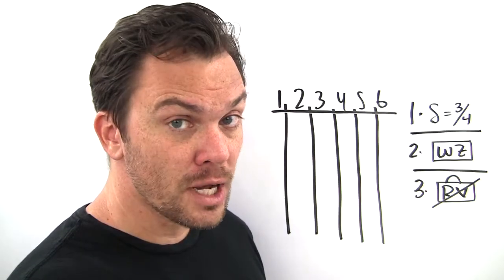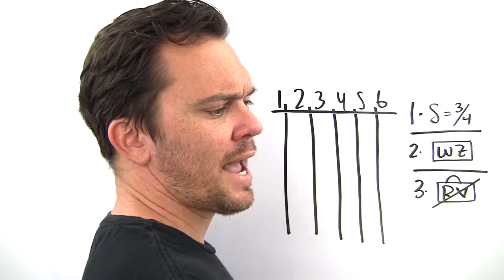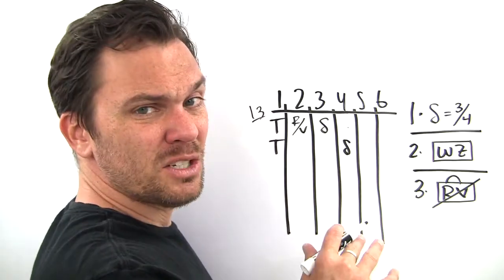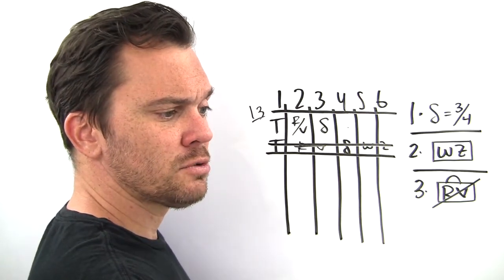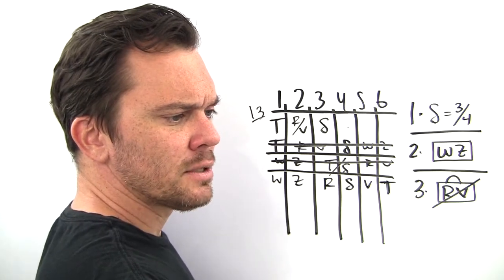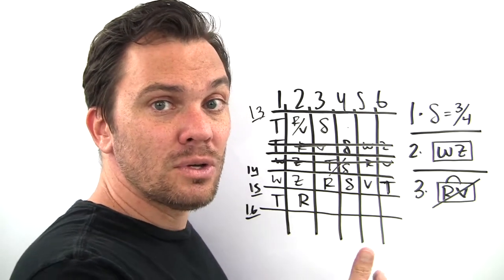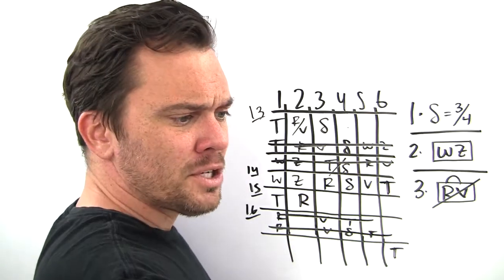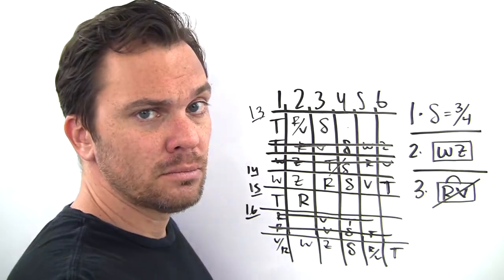PrepTest 81, Section 4, Game 3, LSAT Prep with Dave Hall of Velocity Test Prep